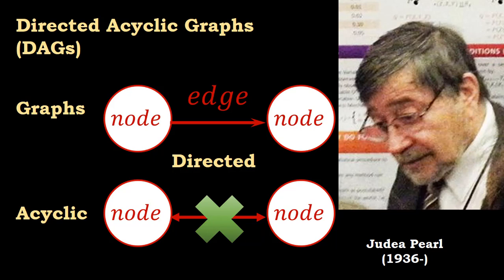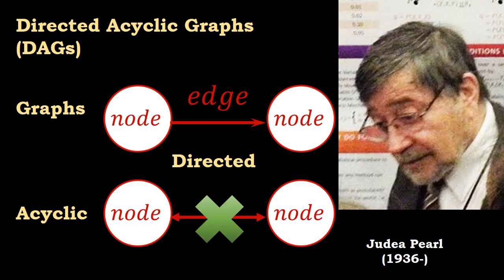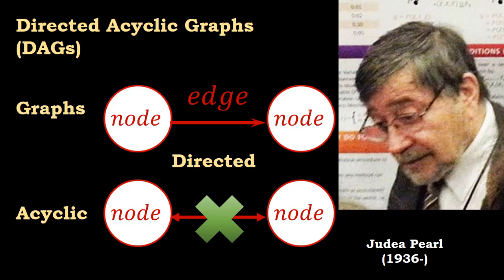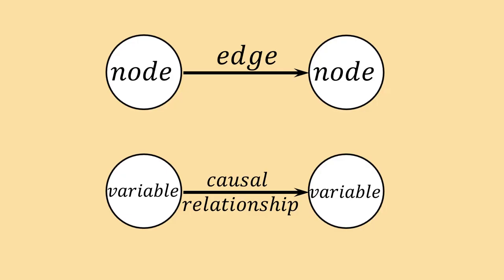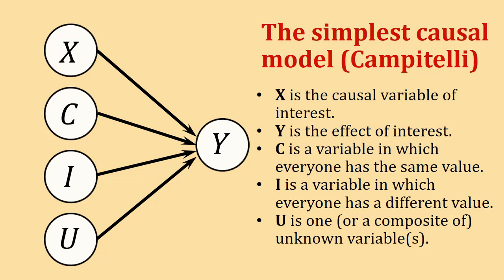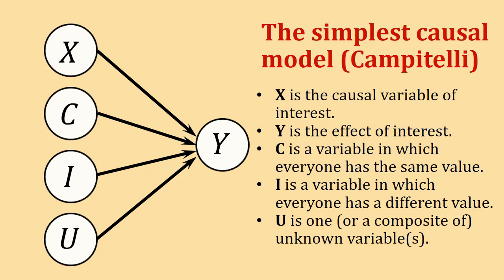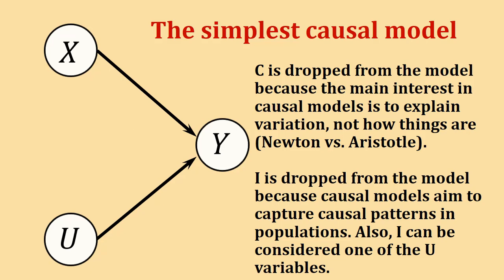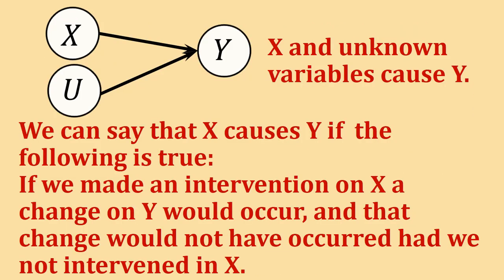2. 4. Causality: Causal models (part 1)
Introduction to directed acyclical graphs (DAGs).